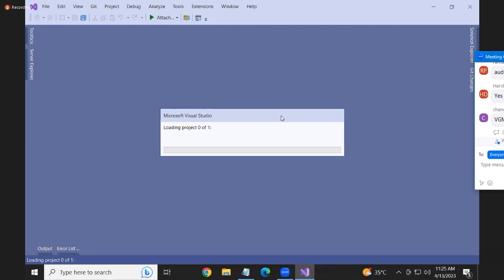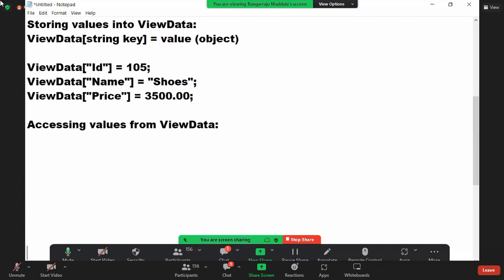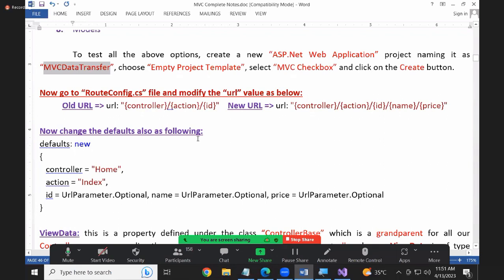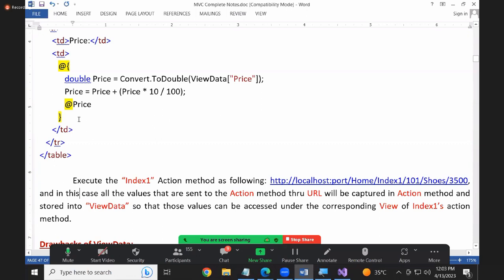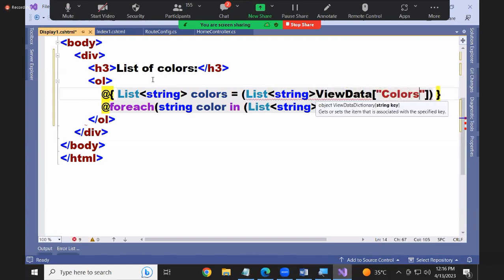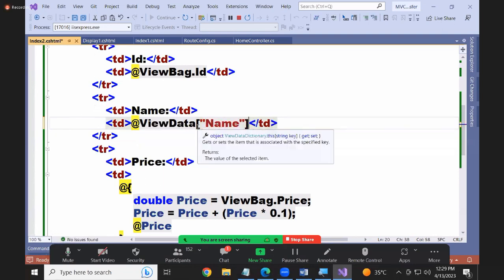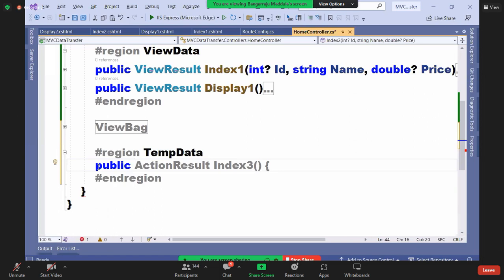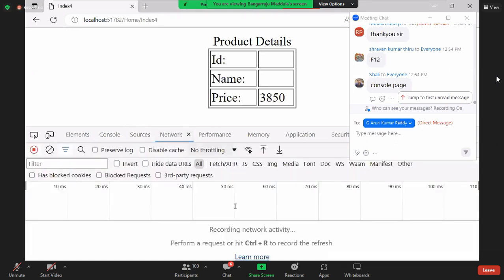Day 13 ASP NET Core MVC 5 + MVC Core